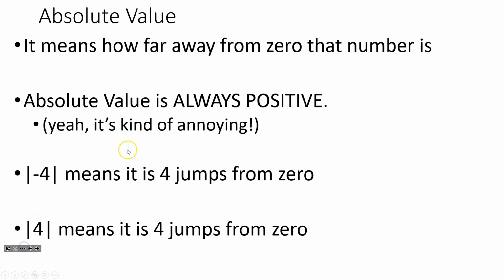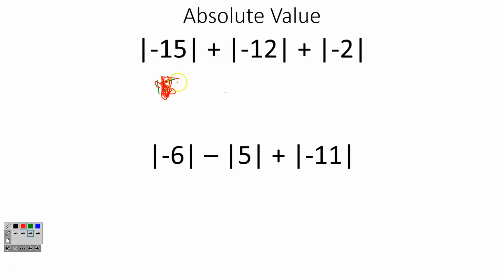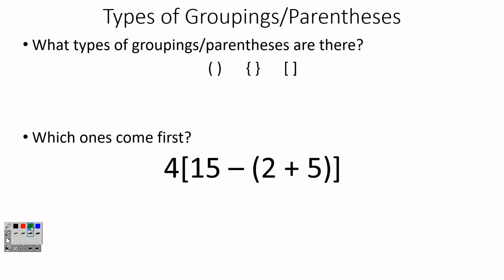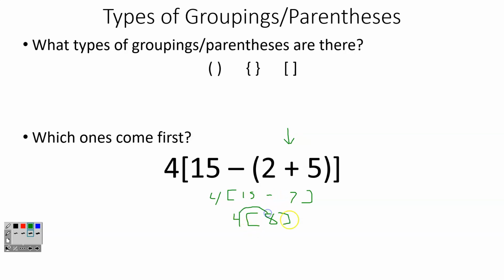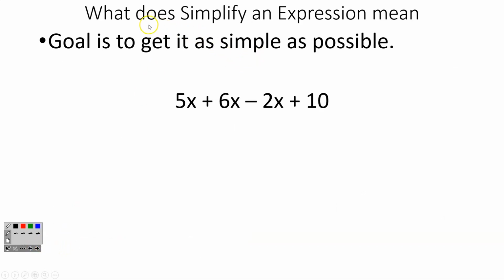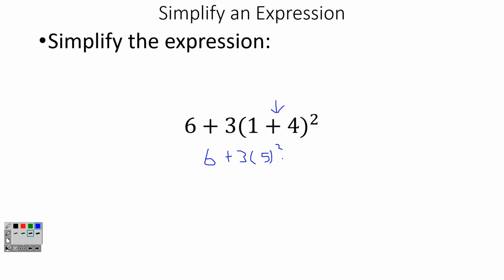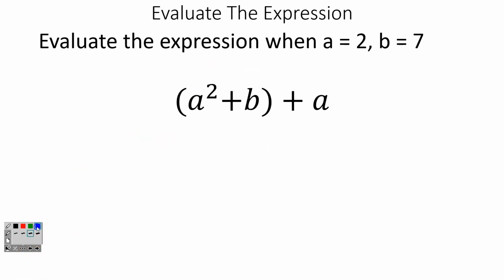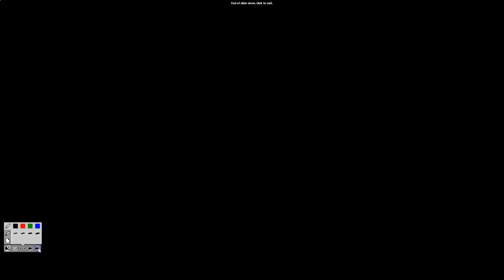April 29 Absolute Value & PEMDAS